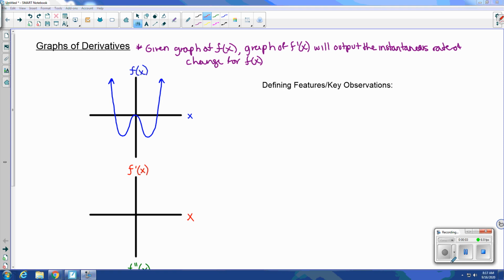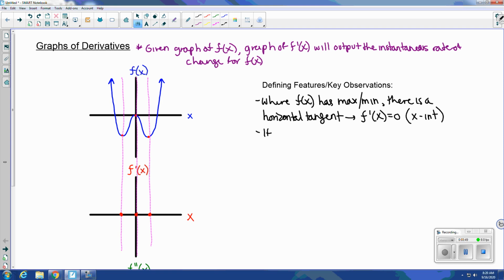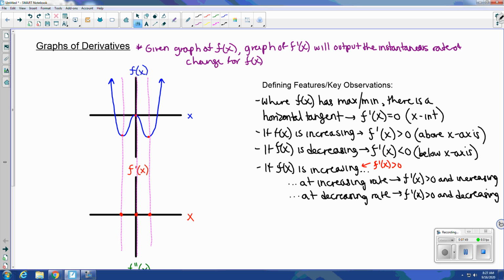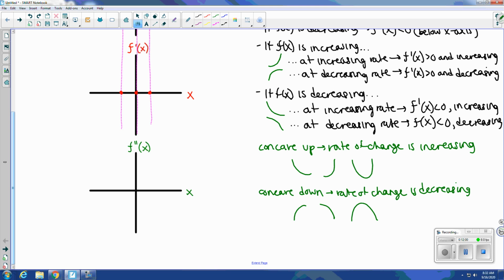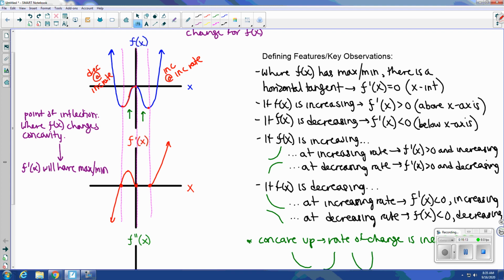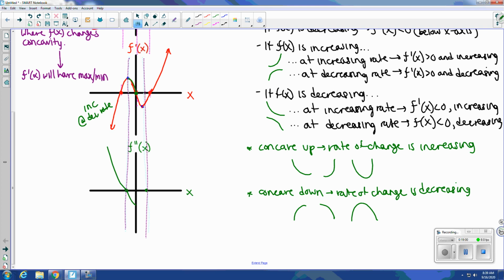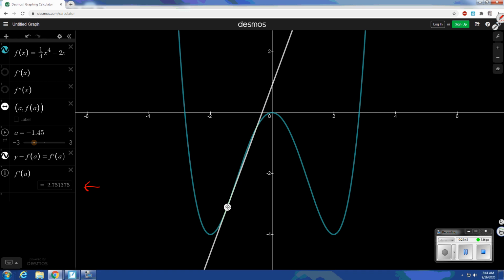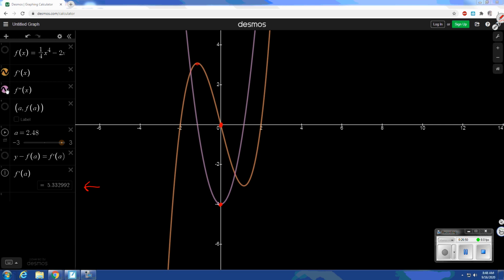Unit 1: Graphing Derivatives